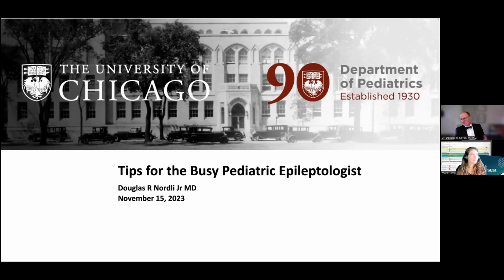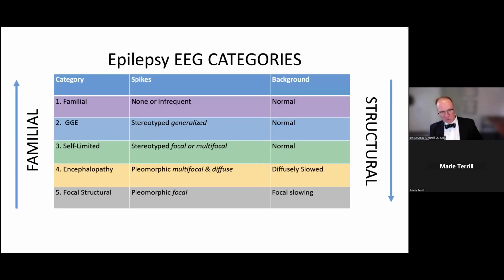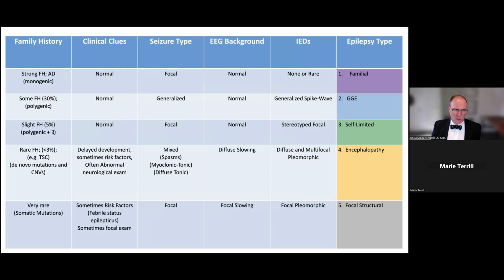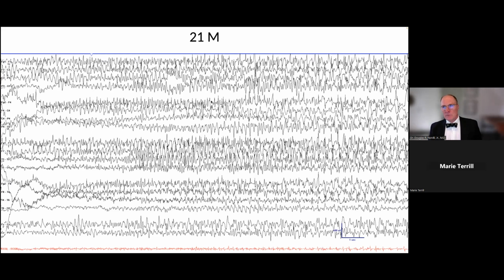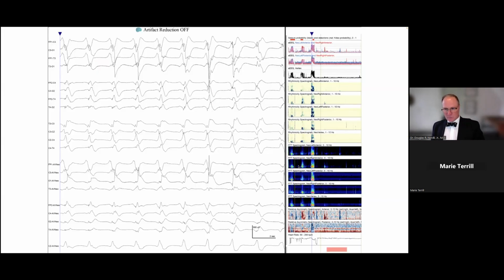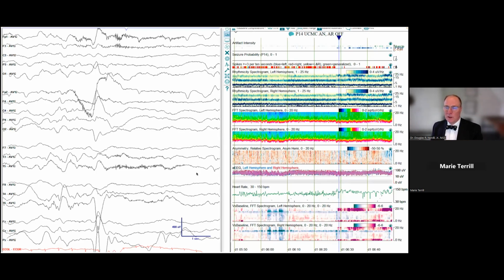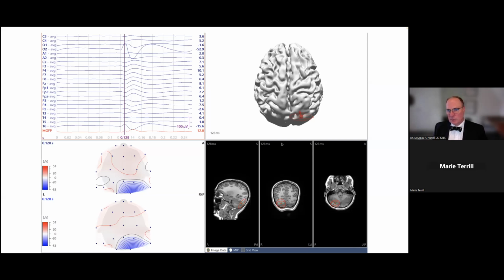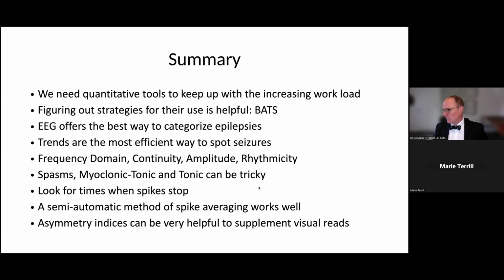Persyst Grand Rounds with Dr. Douglas Nordli, Jr., M.D. (November 15th, 2023)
Dr. Douglas Nordli, Jr., MD, Professor of Pediatrics; Co-Director of the Comprehensive Epilepsy Center and Chief of Pediatric Neurology Section at the University of Chicago Medical Center speaks on "Tips for a Busy Pediatric Epileptologist".

Learn how Persyst can help with:

1. Recognition of seizures in neonates and children
2. Analysis of Spikes
3. Detection of asymmetries